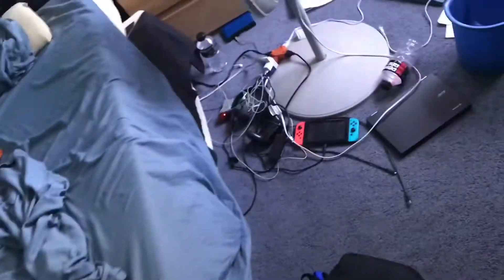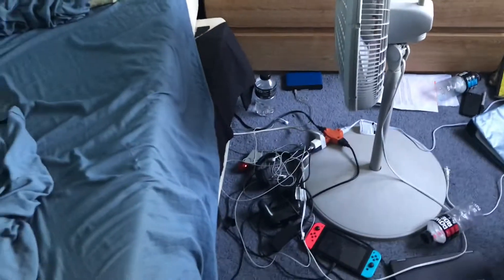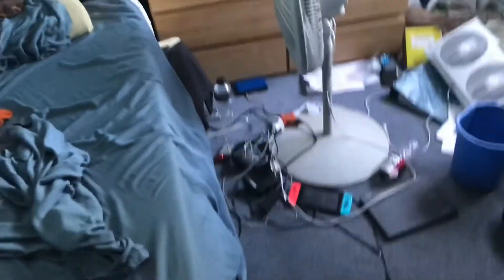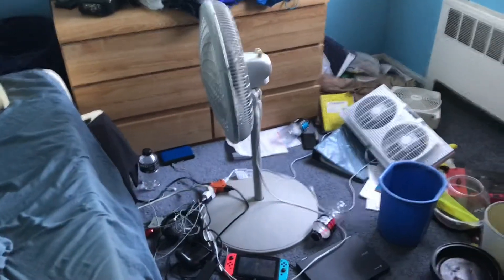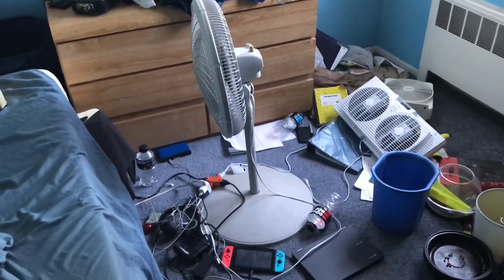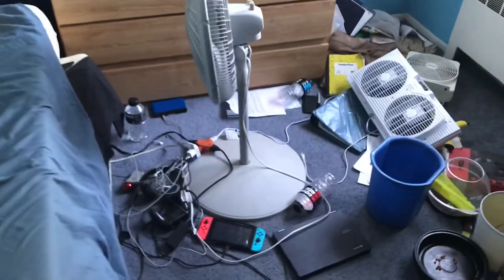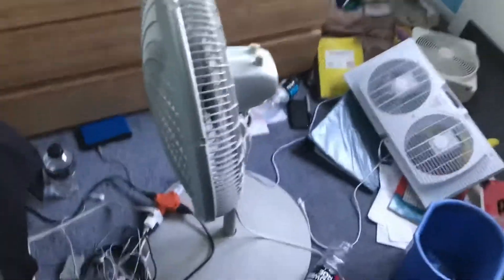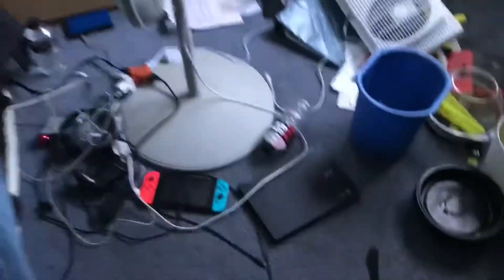Backpack fan tutorial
Here guys enjoy